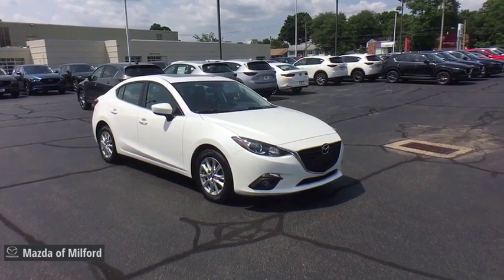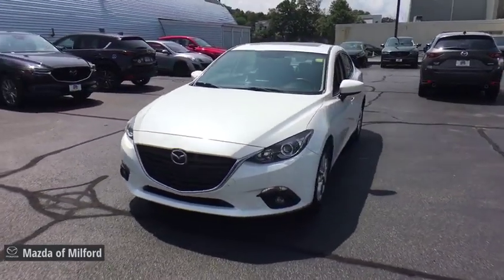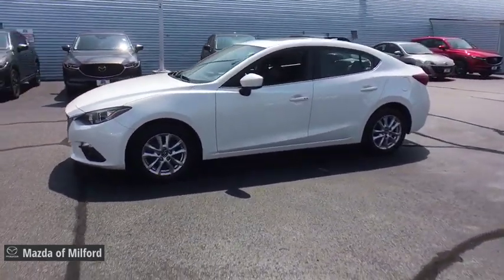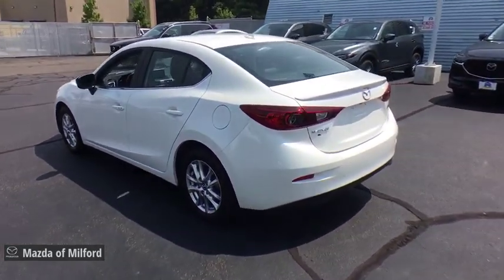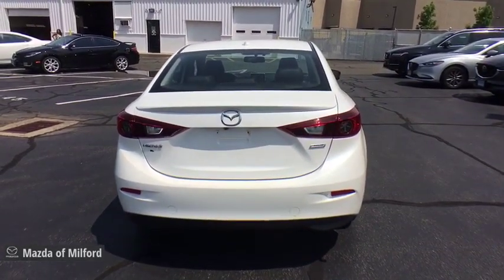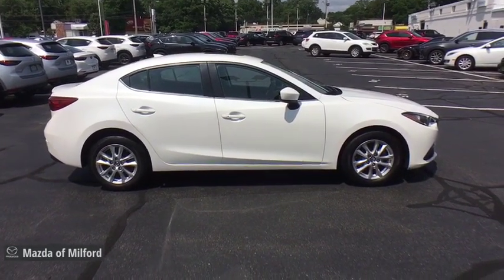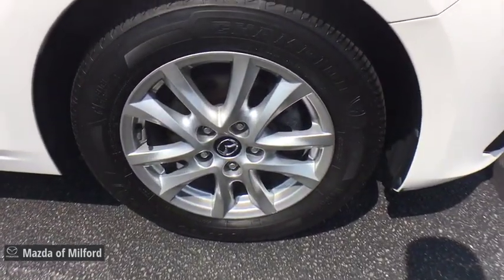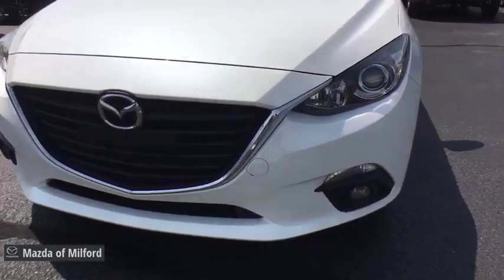2016 Mazda Mazda3 Milford, Danbury, Stamford, New Haven, Hamden 49757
Snowflake White Pearl Mica Used 2016 Mazda Mazda3 available in Milford, Connecticut at Mazda of Milford. Servicing the Danbury, Stamford, New Haven, Hamden area.

CARFAX One-Owner. Clean CARFAX.brbrbrCertified. Snowflake White Pearl 2016 Mazda Mazda3 i Grand Touring 4D Sedan FWD 6-Speed Automatic SKYACTIV-G 2.0L 4-Cylinder DOHC 16V 30/41 City/Highway MPGbrbrMazda Certified Pre-Owned Details:brbr  * Powertrain Limited Warranty: 84 Month/100,000 Mile (whichever comes first) from original in-service datebr  * Limited Warranty: 12 Month/12,000 Mile (whichever comes first) after new car warranty expires or from certified purchase datebr  * Warranty Deductible: $0br  * Vehicle Historybr  * Roadside Assistancebr  * Transferable Warrantybr  * Includes Autocheck Vehicle History Report with 3 Year Buyback Protectionbr  * 160 Point InspectionbrbrbrIf you're in the market for a new Mazda, or quality pre-owned car, you've come to the right place! The staff at Mazda of Milford is committed to helping you find the right vehicle to satisfy your needs. What's more, they're also dedicated to helping you maintain your vehicle long after you drive it home for the first time.brbrWhatever your automotive needs may be, Mazda Of Milford is here to serve you. Located at 915 Boston Post Road in Milford, Connecticut, we're a quick drive away from the surrounding Hamden, New Haven, Bridgeport, and Trumbull CT areas. Come see what we can do for you today.